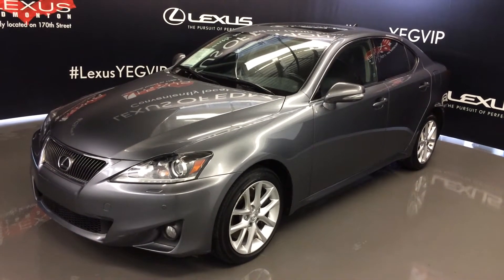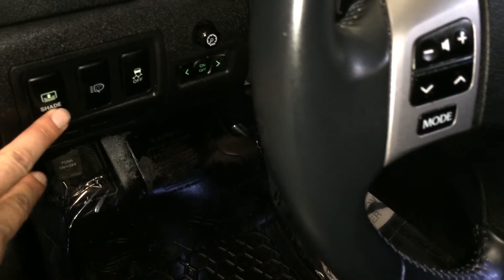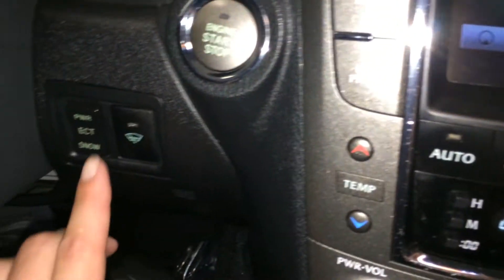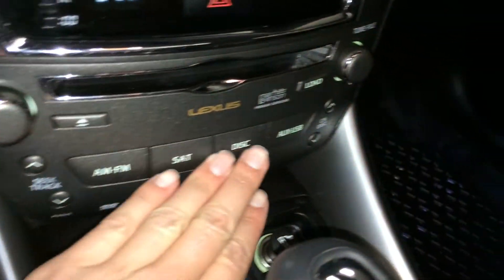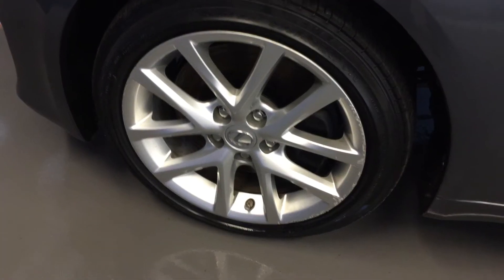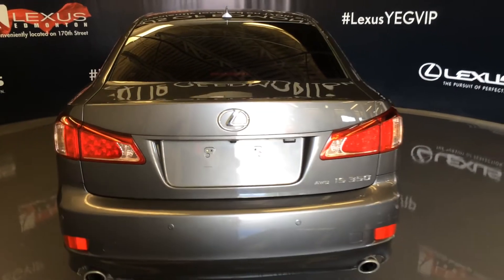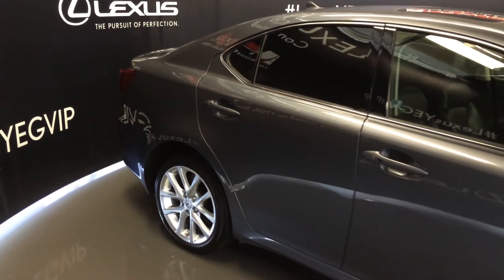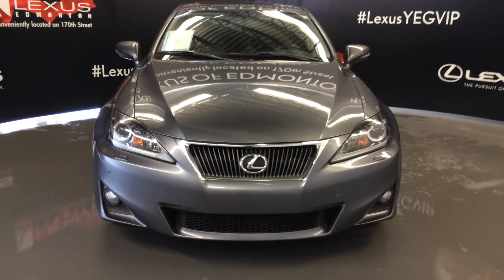Used 2012 Grey Lexus IS 350 AWD Luxury w/ Navigation In Depth Review | Leduc Alberta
This is a  2012 Lexus IS 350 4dr Sdn AWD with 6-Speed A/T transmission Gray[01H9,Mercury Grey Metallic] color and Black interior color.  This video is recorded and uploaded by cDemo Mobile Inspector

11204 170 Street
Edmonton, Alberta
T5S 2X1